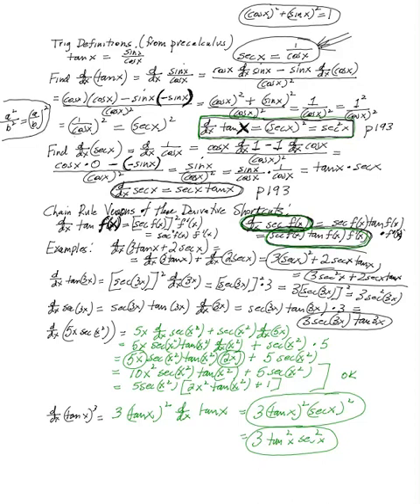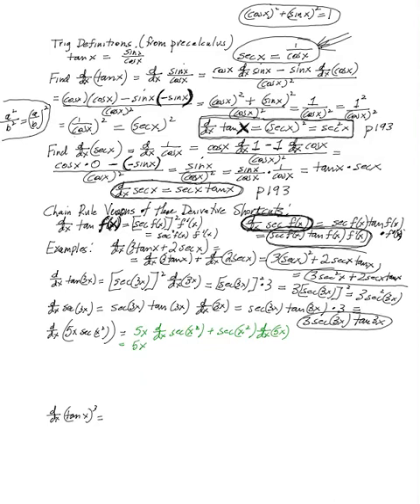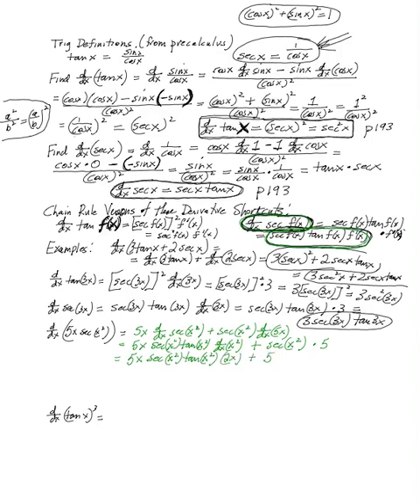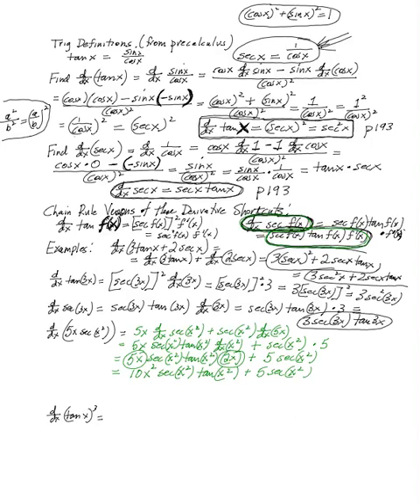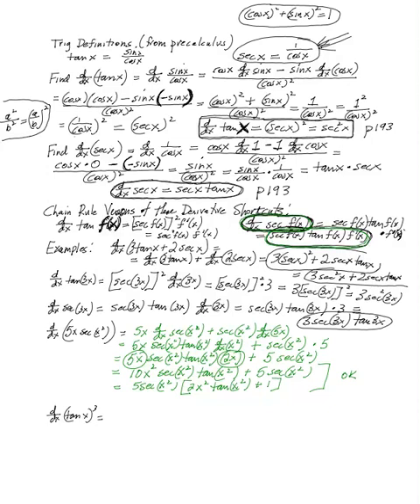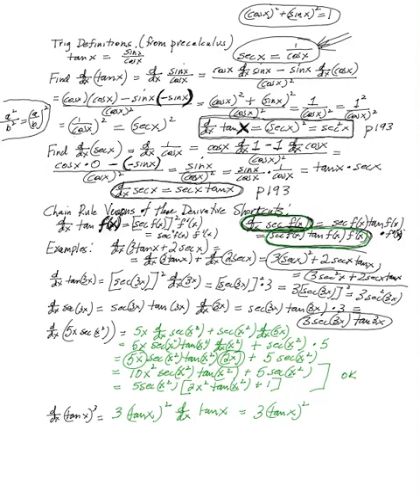Week 1 Day 1 Pencast 3